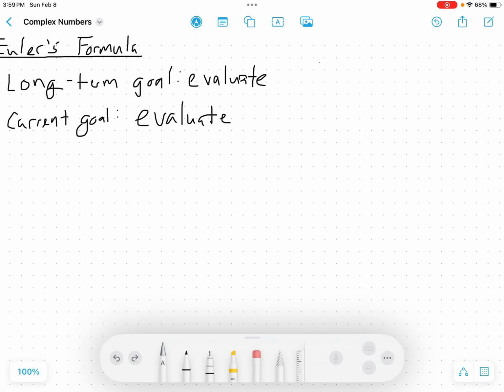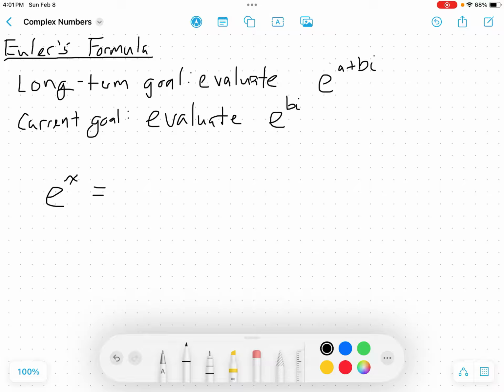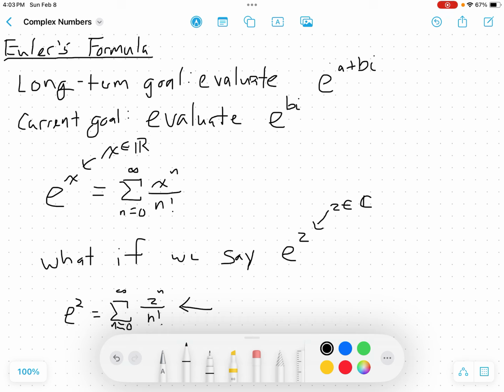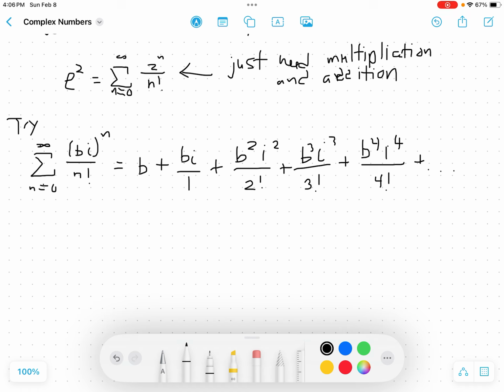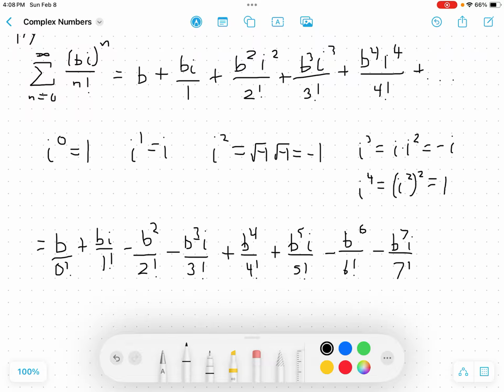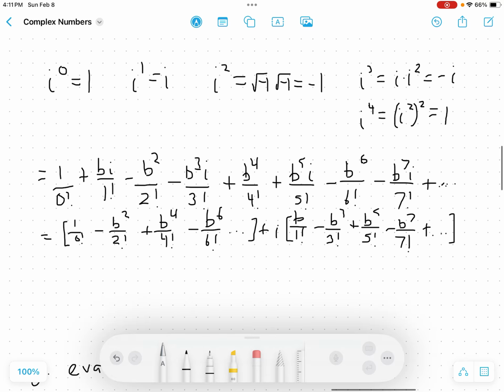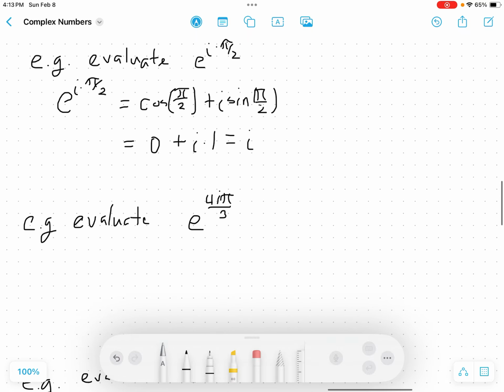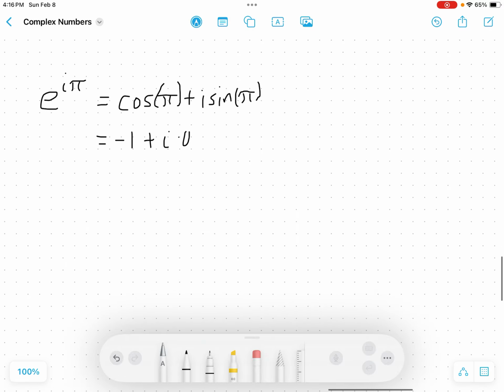Euler’s Formula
How to deal with expressions of the form e^(bi)